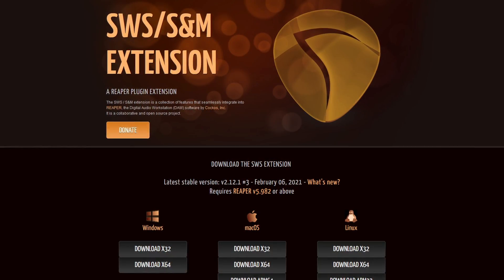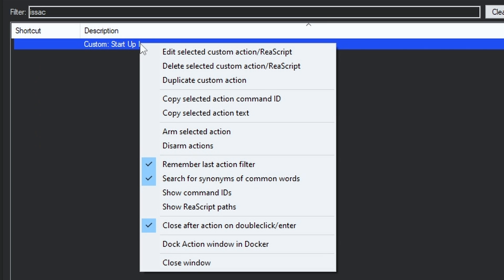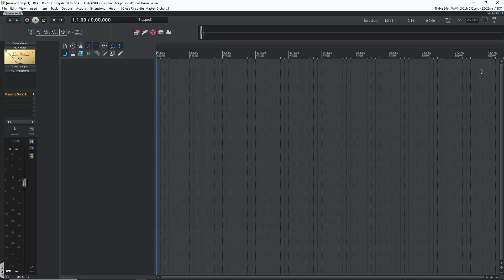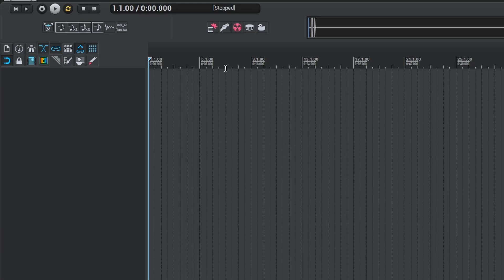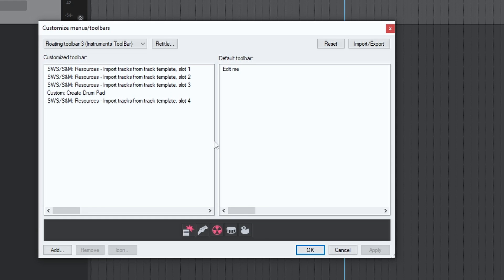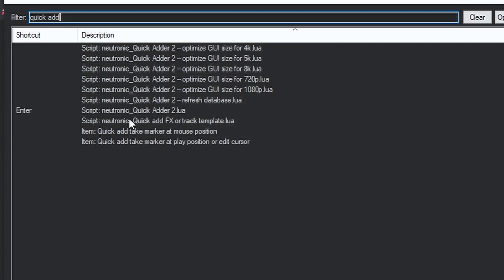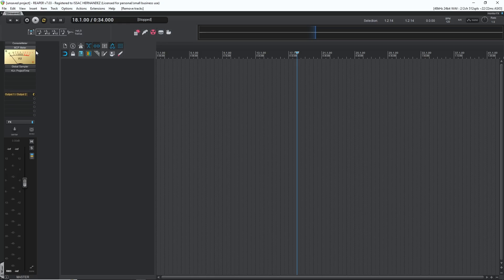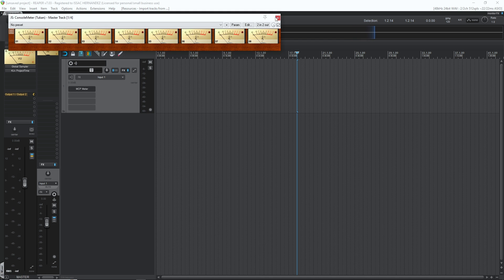5 Scripts YOU NEED in REAPER and don't know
We'll dive deep into the world of Reaper scripts exploring how these powerful tools can revolutionize your music production process. Whether you're a seasoned Reaper user or just starting out, this guide will equip you with the knowledge and skills to automate repetitive tasks, streamline your workflow, and unleash your creative potential like never before.

You'll learn:
📌 My main scripts in Reaper
📌 Customizing and tweaking scripts
📌 Integrating scripts with keyboard shortcuts and actions

By using these reaper scripts, you'll gain unprecedented control over your DAW, allowing you to tailor its functionality to your specific needs and preferences. Say goodbye to tedious manual tasks and hello to efficient, optimized music production.

Don't miss this opportunity to take your Reaper skills to new heights and unlock the true power of this remarkable DAW.

00:00 Intro
00:22 Global Start Up Action
01:50 ReaLauncher
02:29 One-Click Track Templates
04:07 Quick Add
04:55 VU Meter
06:06 Parting Advice